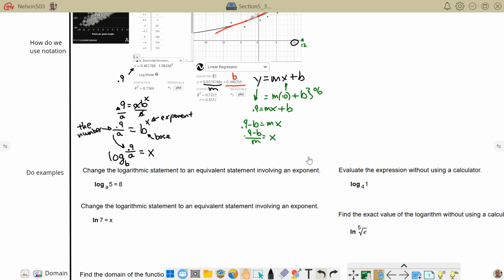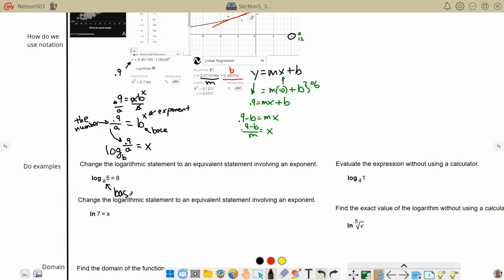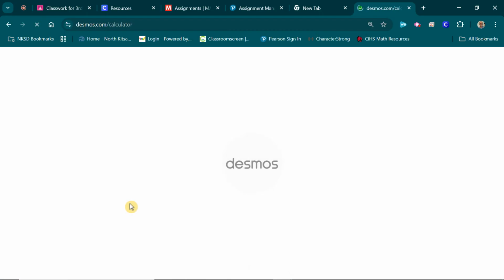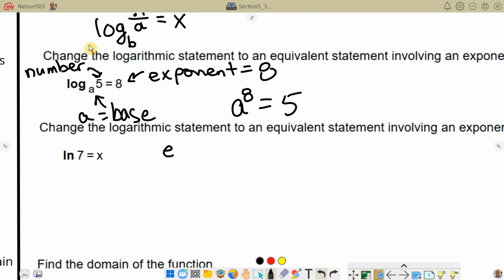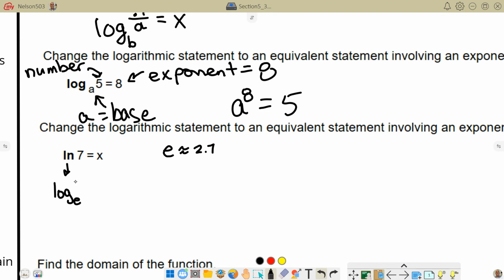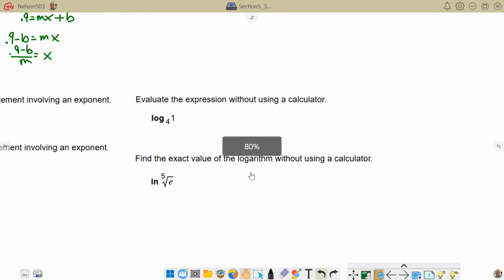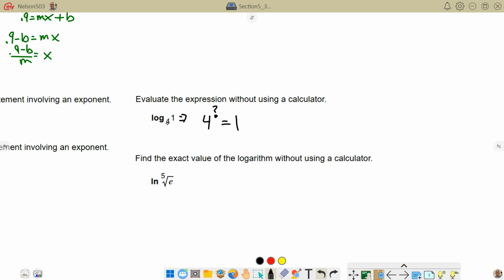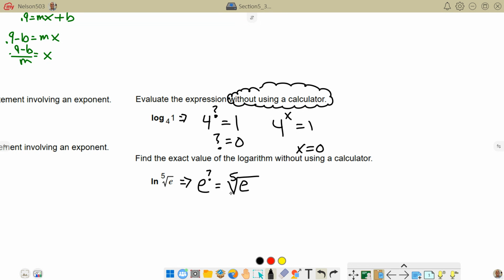Video 2 and how to for next set of hwk problems (9-14)